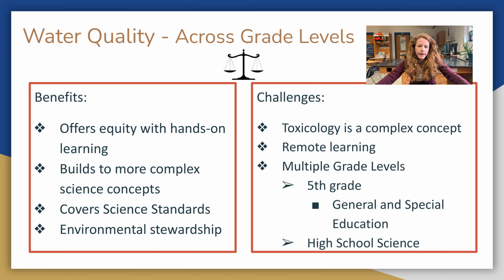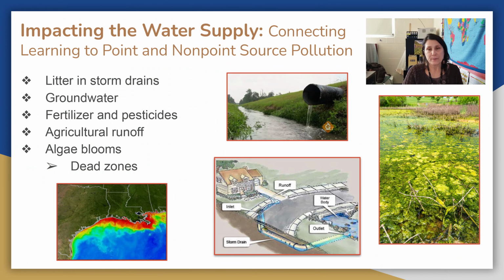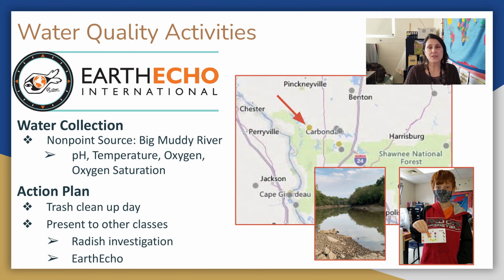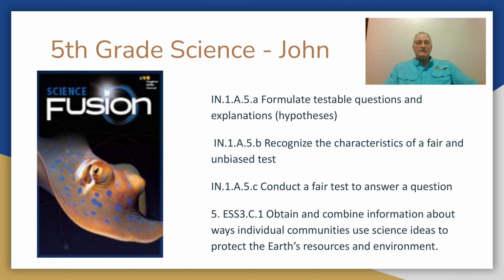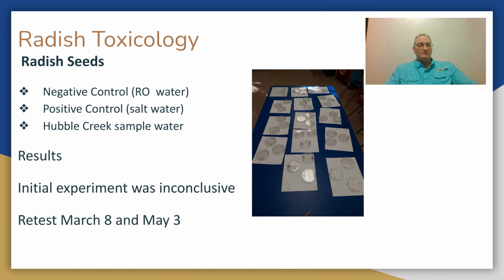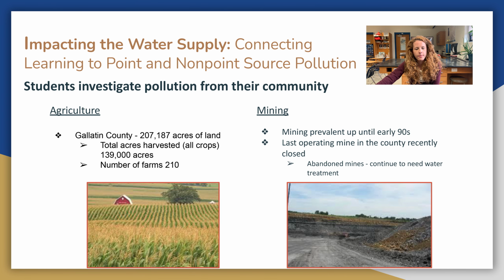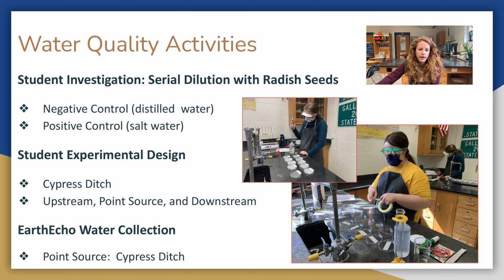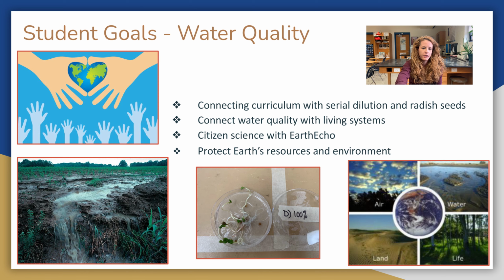Water Quality Across Grade Levels by MTFs Lindsay Adams, April Bartnick, and John Casebolt